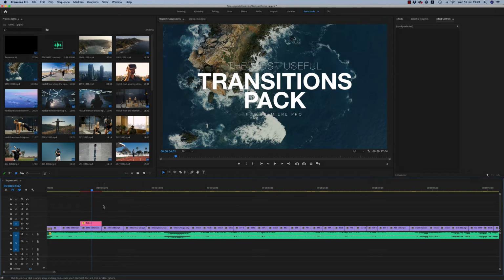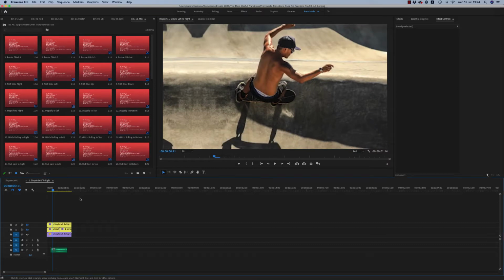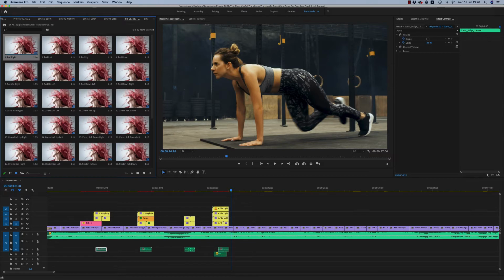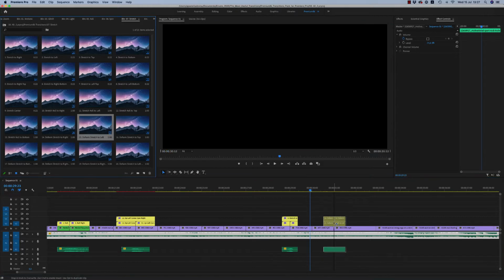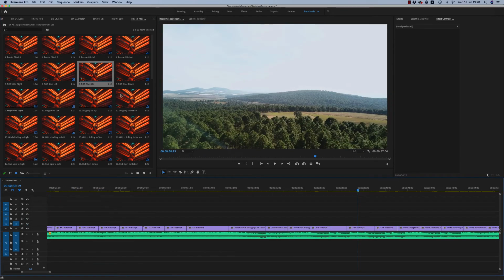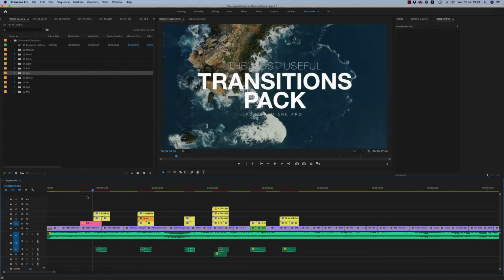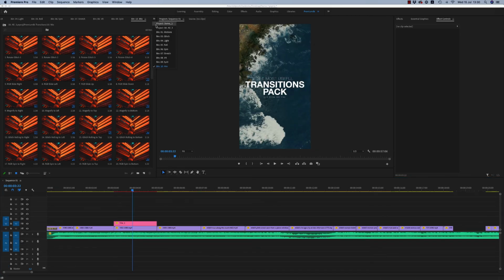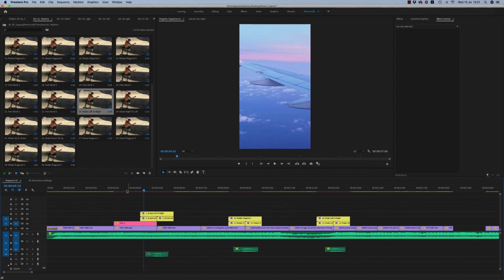The Most Useful Transitions Pack for Premiere Pro